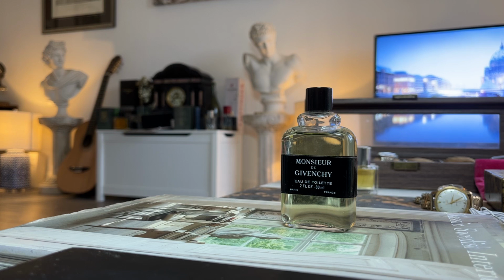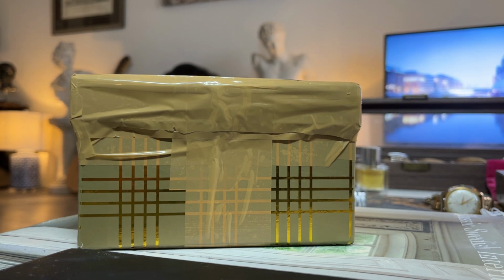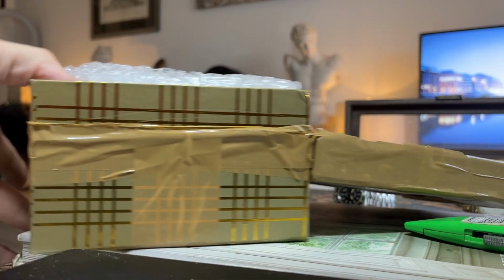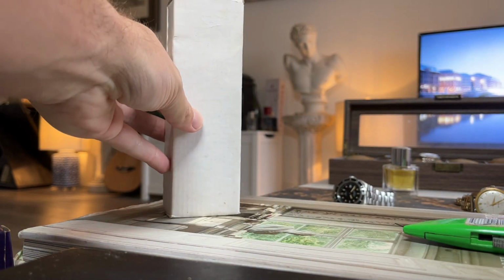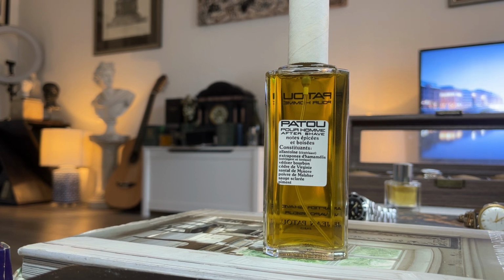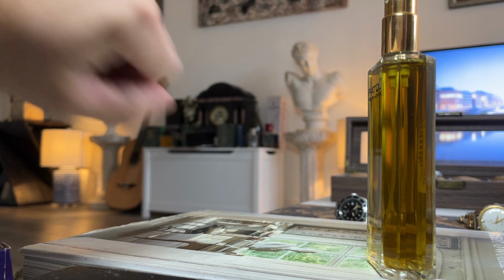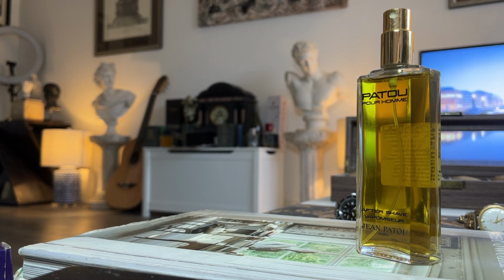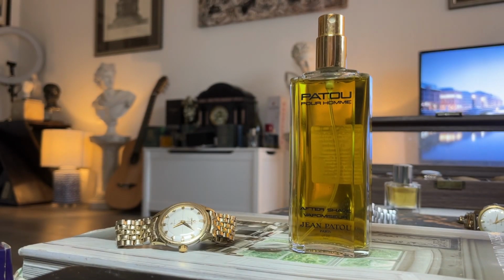MY HOLY GRAIL FRAGRANCE UNBOXED - PATOU POUR HOMME (1980)